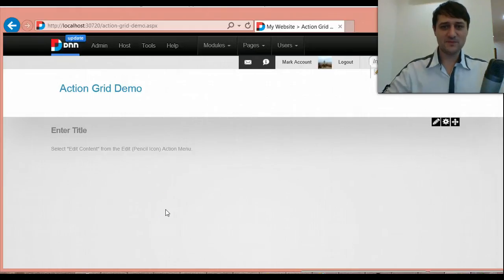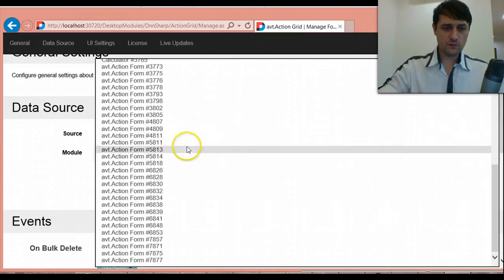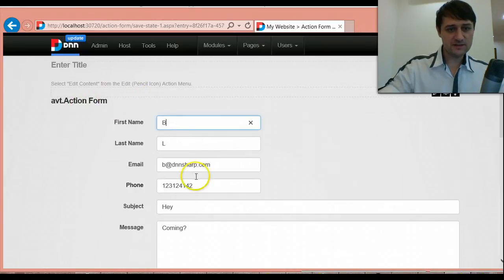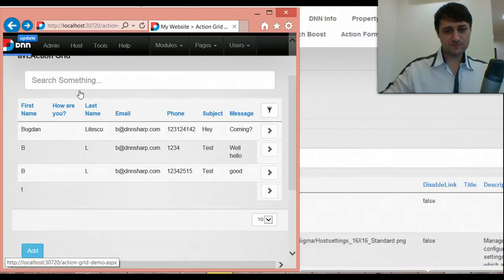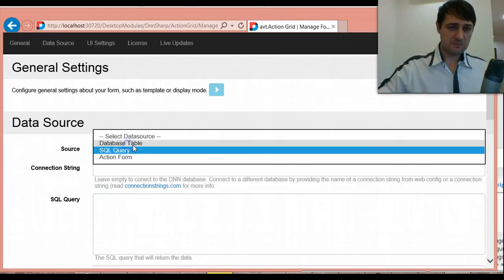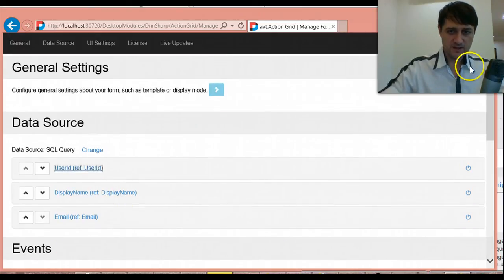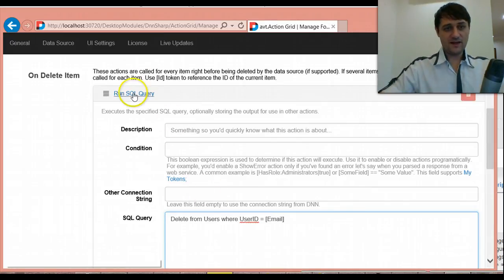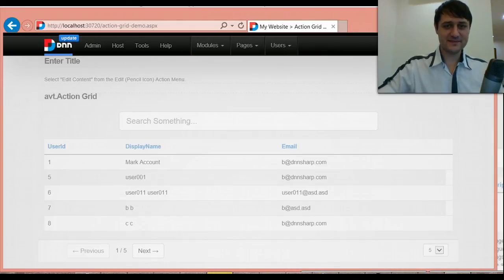Presenting the Action Grid module (1.0)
Action Grid is a responsive, touch optimized, data manaagement module that can connect to Action Form modules, to database tables or SQL Queries.